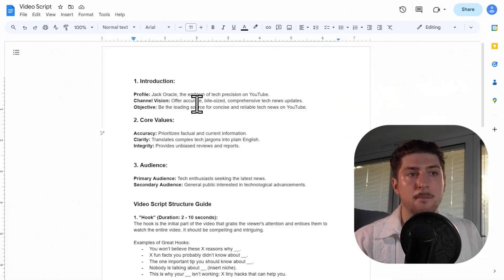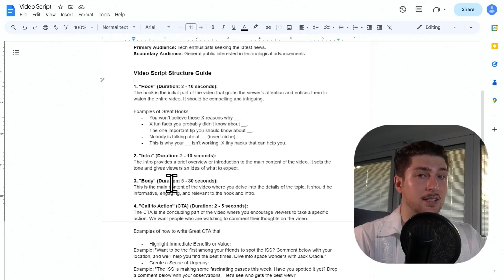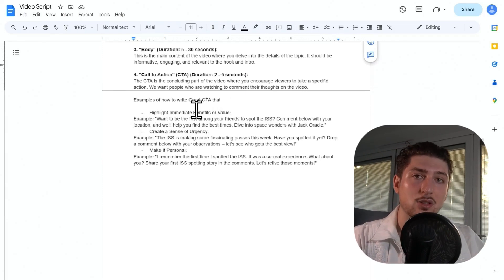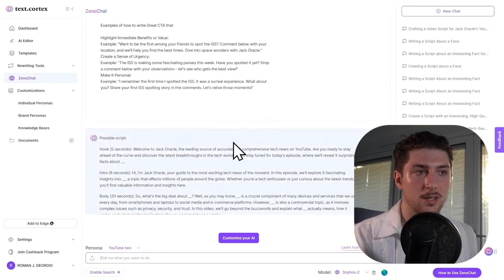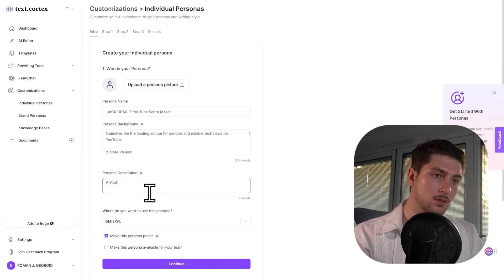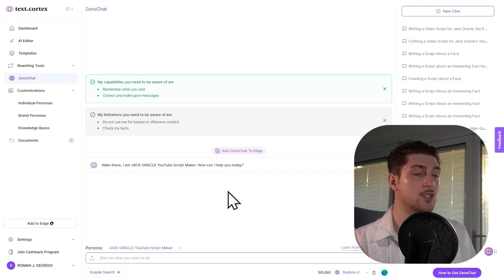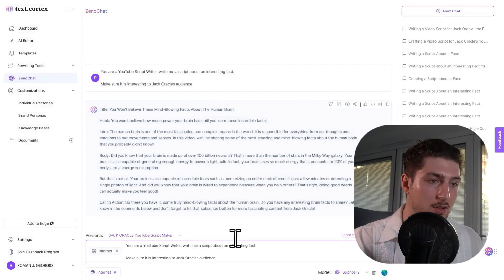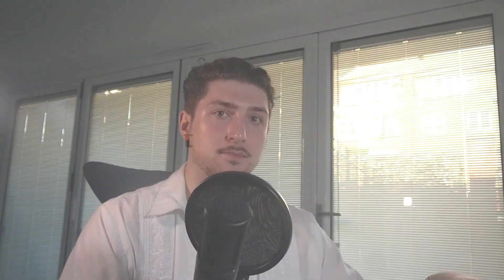Master YouTube Automation: Easy Guide for Video Scripts with AI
Welcome to the future of content creation! In this video, we're diving deep into the world of YouTubeAutomation.

00:00 - Intro
01:15 - Step 1: Define Goals
06:31 - Step 2: Create Persona
08:38 - Step 3: Prompt AI
11:02 - Step 4: Create Video